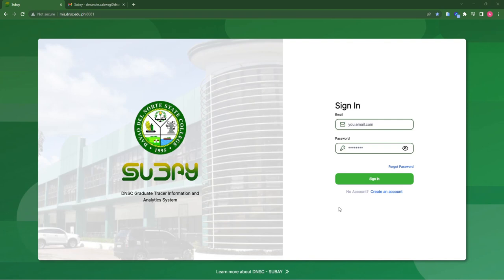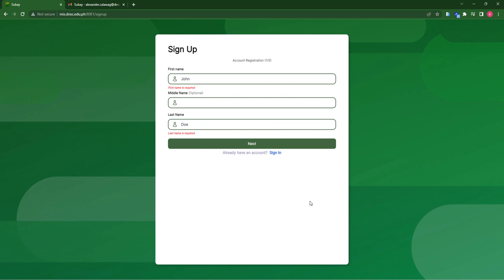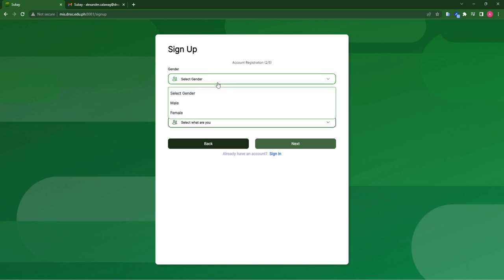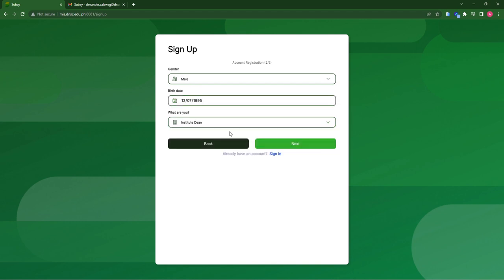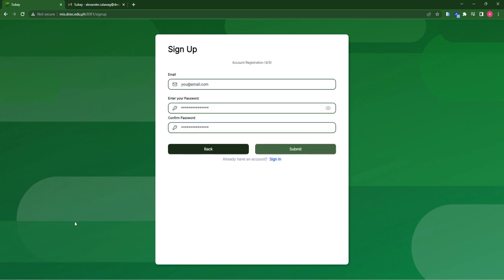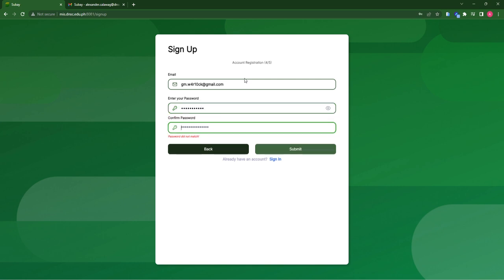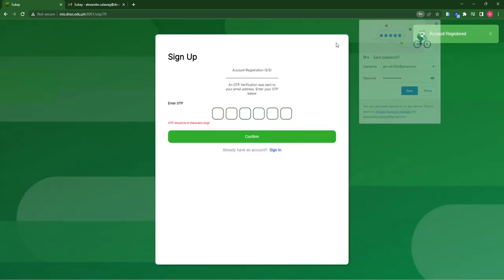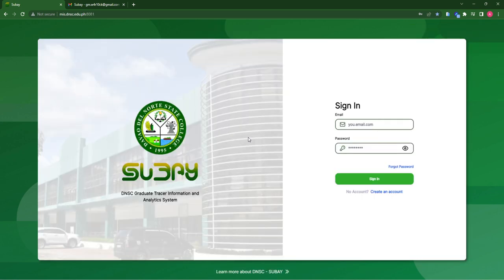Subay Tutorials - Institute Dean Registration Process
System Link - mis.dnsc.edu.ph:8081